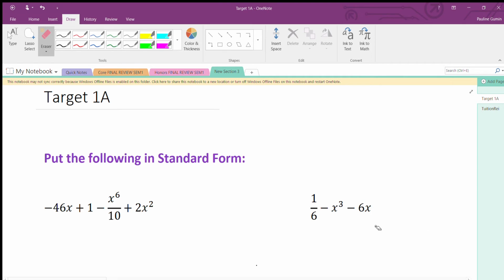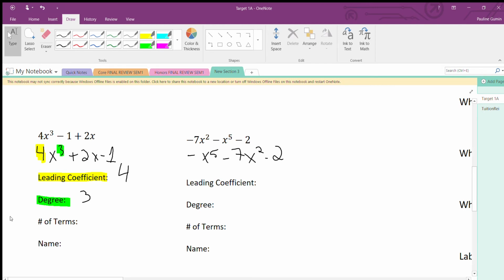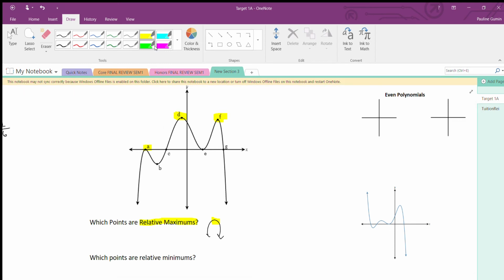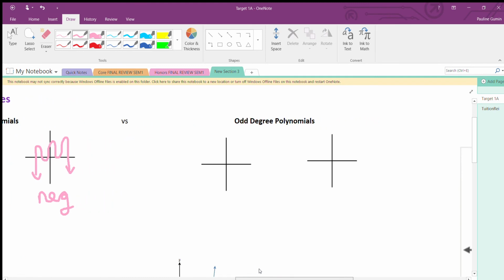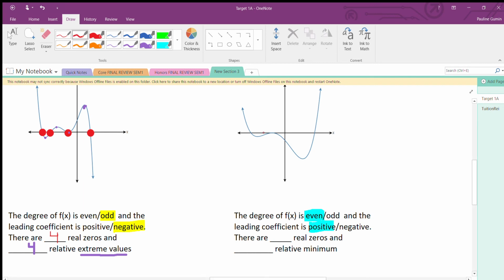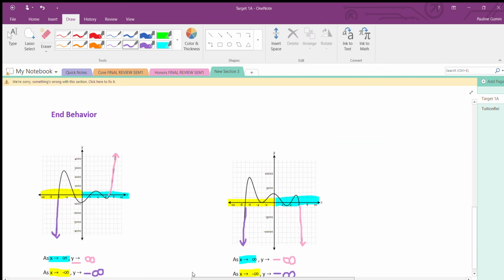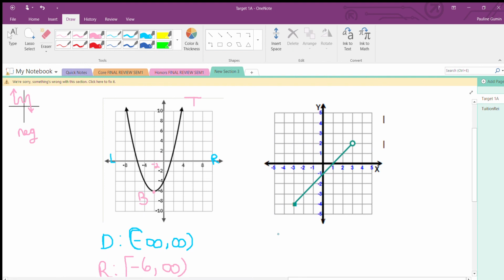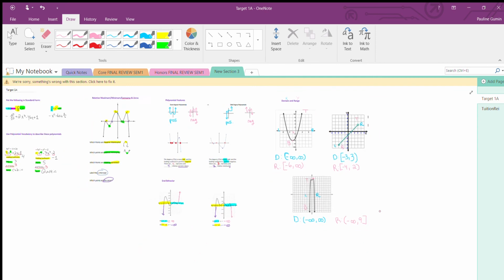Target 1A: Key Features of Polynomial Functions